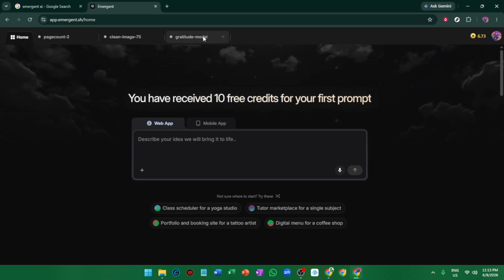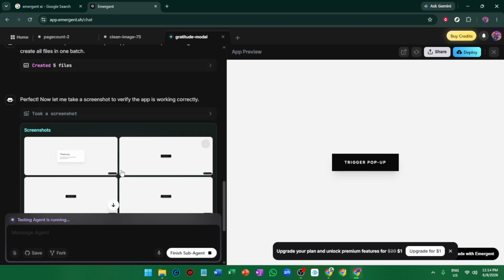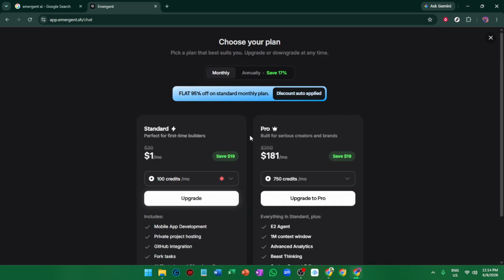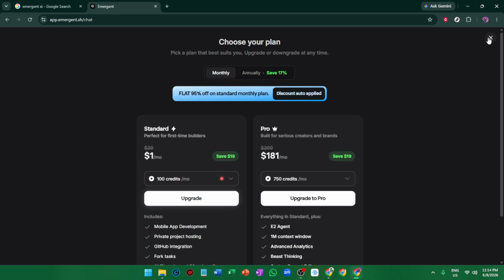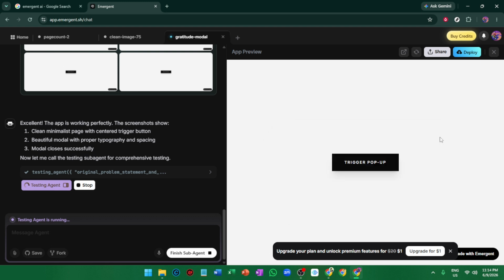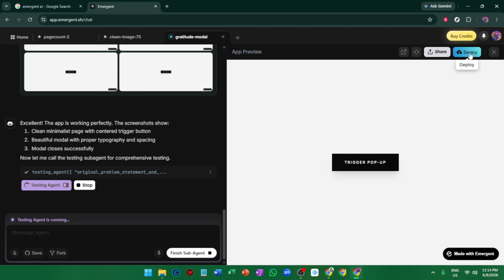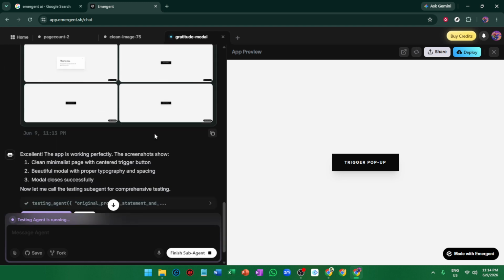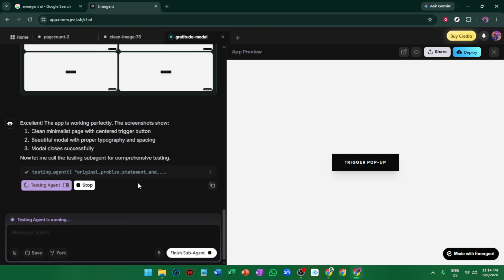How to Deploy an App with Emergent AI [2026 Guide]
In today's video we cover: Emergent AI,Deploy App with Emergent AI,How to Deploy an App with Emergent AI,Emergent AI deployment,app deployment tutorial,deploy AI app,launch web app,Emergent AI tutorial,web app hosting,SaaS app deployment,AI software deployment,go live with Emergent AI,deploy startup MVP,production deployment guide,no code app deployment,EmergentAI,Emergant AI,AI app hosting tutorial,custom domain setup,deploy web application,AI app development,SaaS launch tutorial,website deployment guide,cloud deployment tutorial,app publishing guide,2026 guide,go live tutorial,Emergent AI guide,deploy project with AI